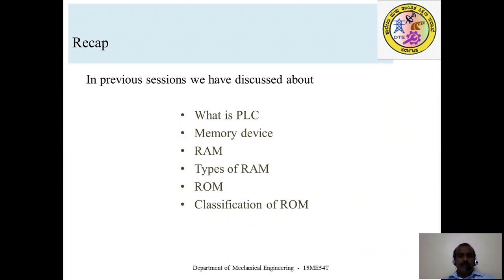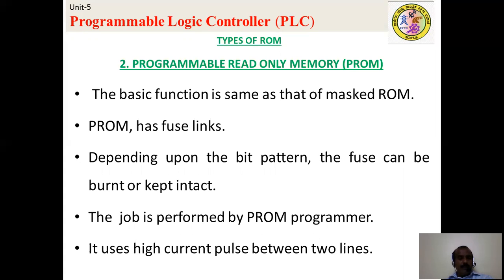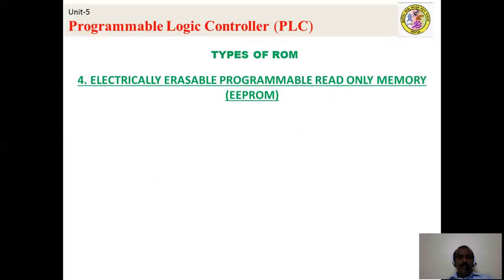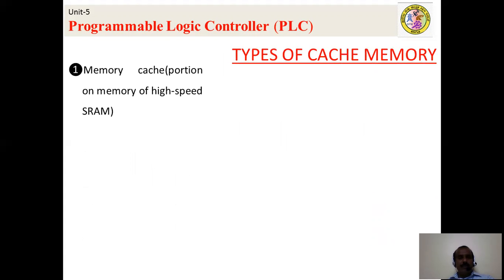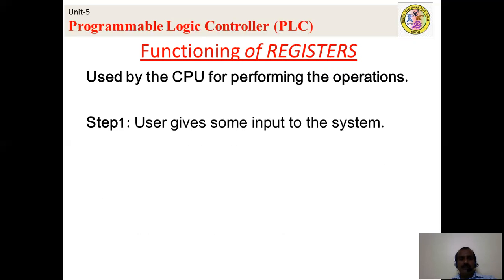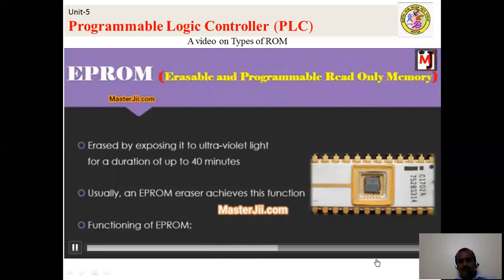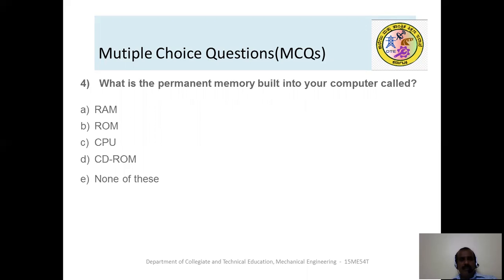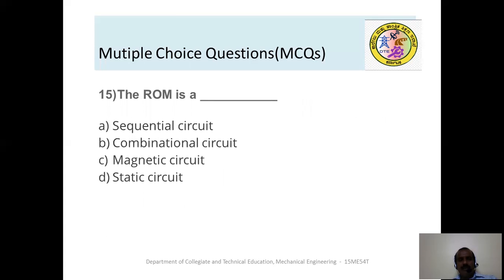ME _15ME54T_ U5_ S2_ Vi